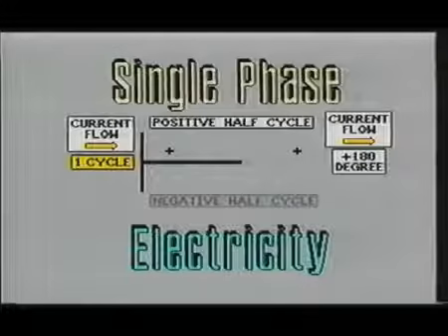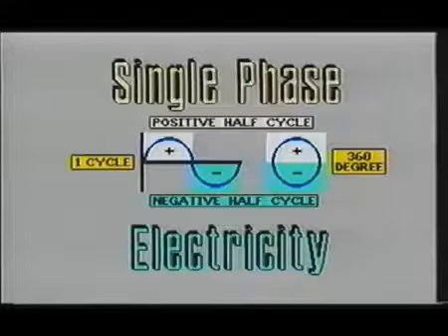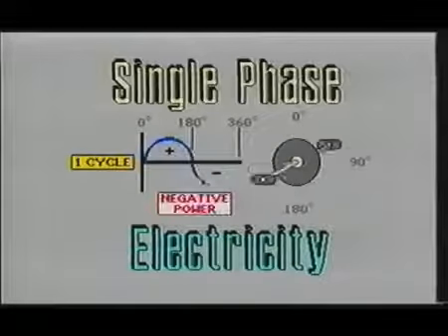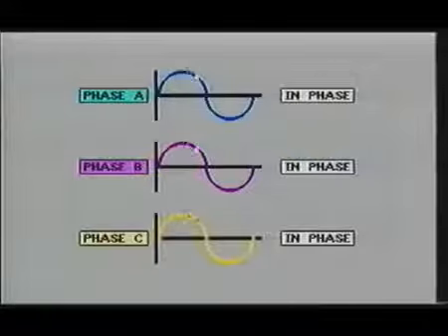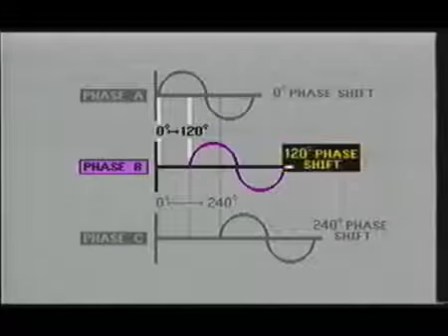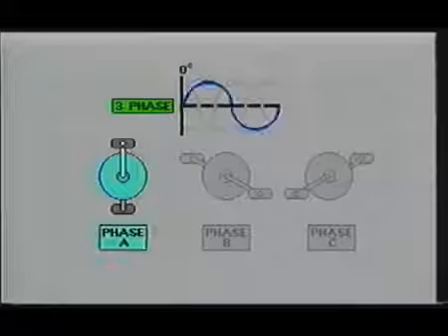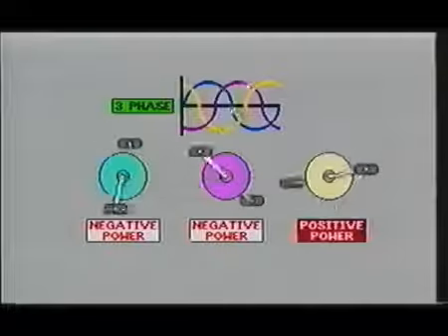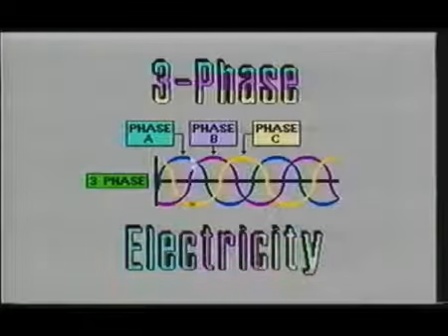Basic 3 Phase AC Power Working Principle